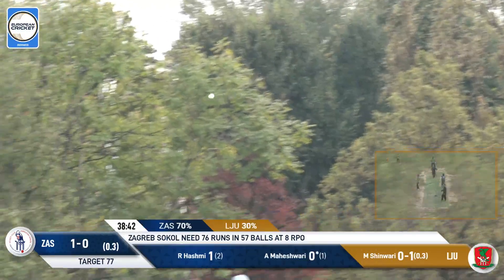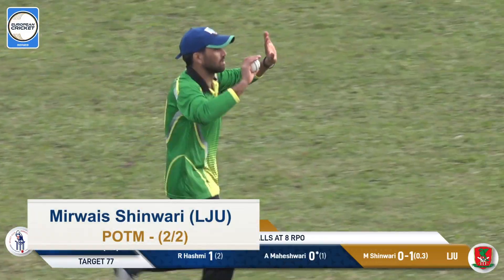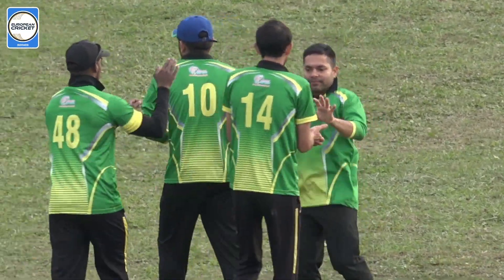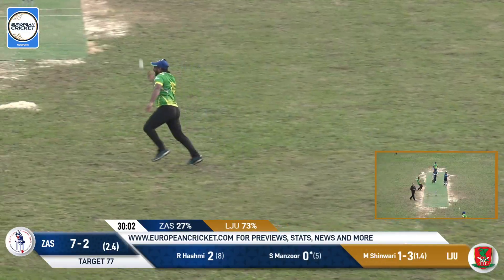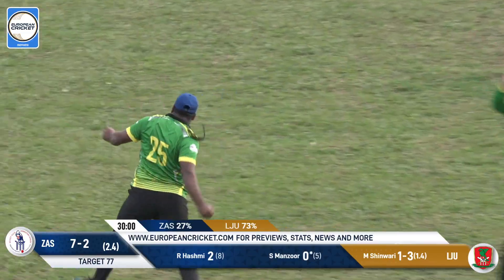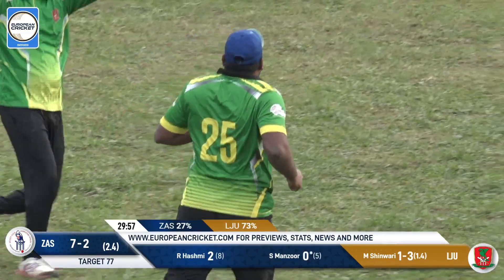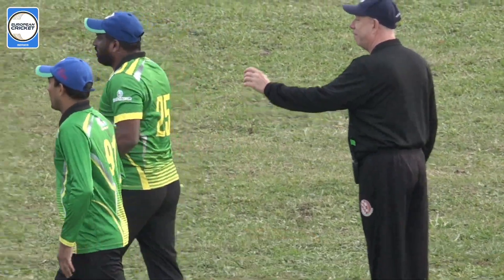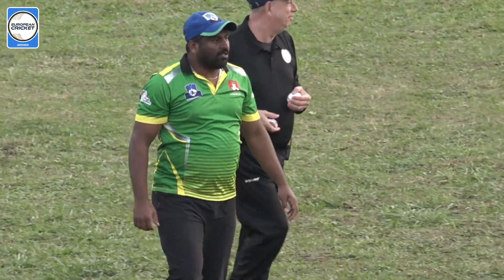POTM: M.Shinwari - LJU vs ZAS | Highlights | ECS Croatia | 1 Nov 2023 | ECS23.929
Player of the Match: Mirwais Shinwari (2/2) - LJU vs ZAS | Highlights | ECS Croatia | 1 Nov 2023 | ECS23.929